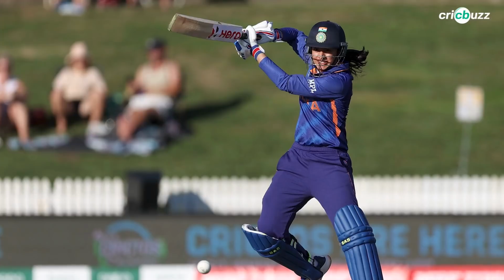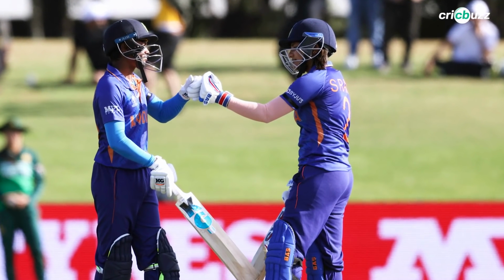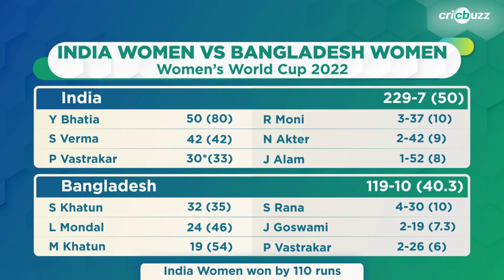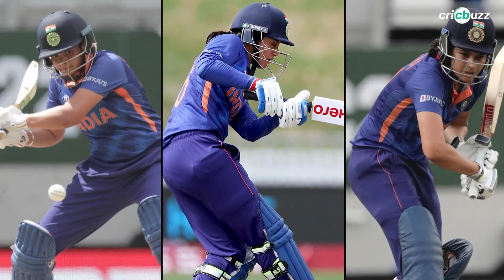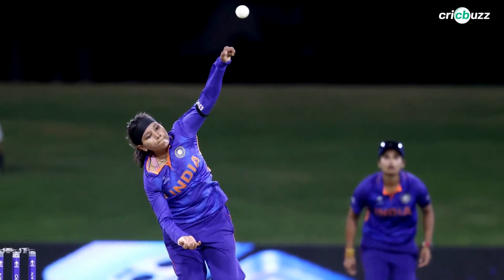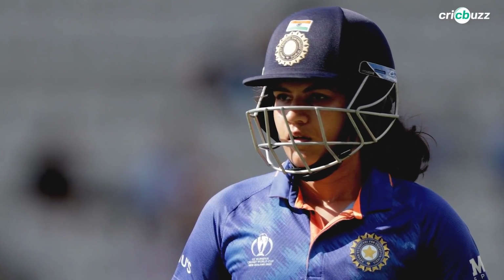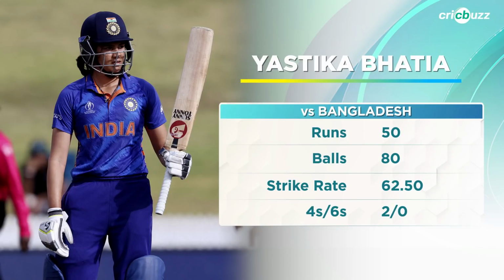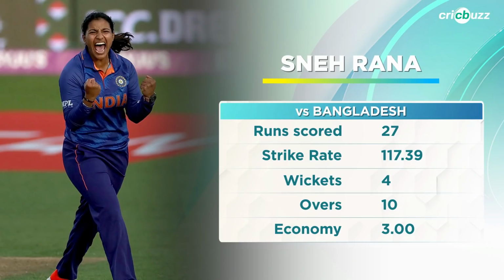IND v BAN, Women's World Cup Review ft. Lisa Sthalekar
A huge 110-run win against Bangladesh has put India in a strong position on the points table before their last group stage game. Lisa Sthalekar reviews IND v BAN here